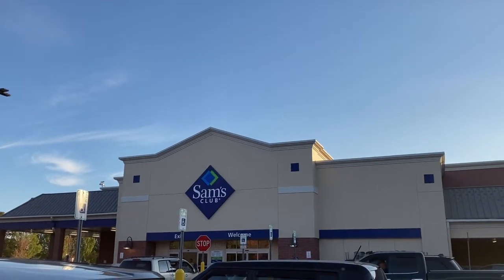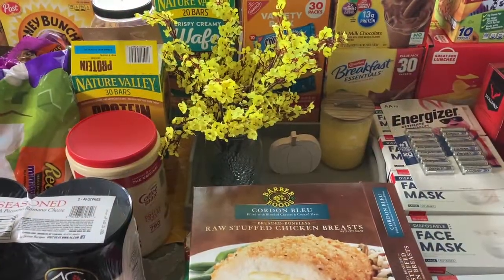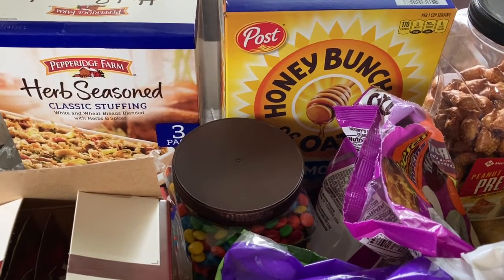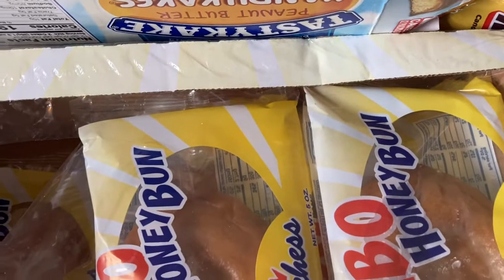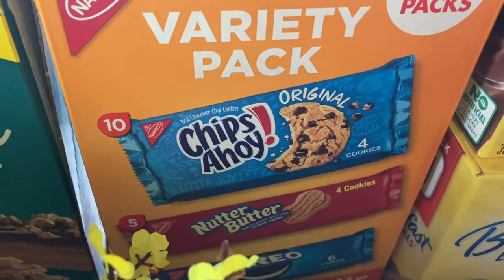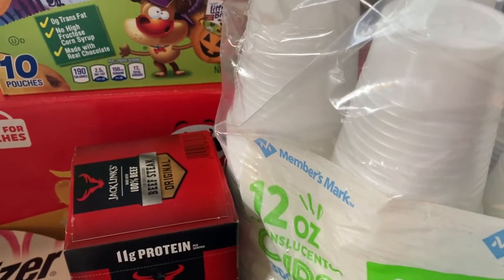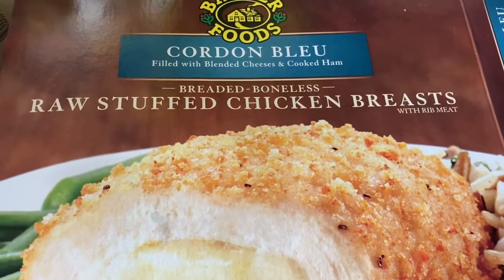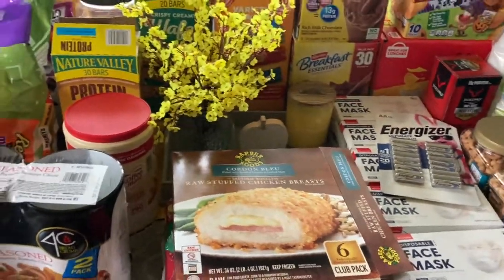SAM'S CLUB | FOOD STORAGE | HOLIDAY HAUL - Big Family Pantry Storage prep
Come with me as I shop for our Fall Holidays and pantry stock up!